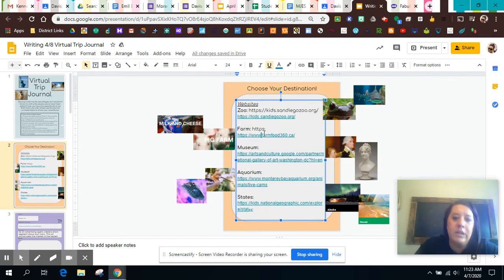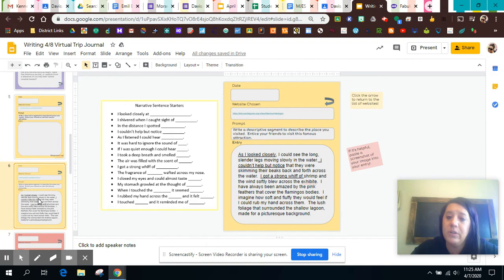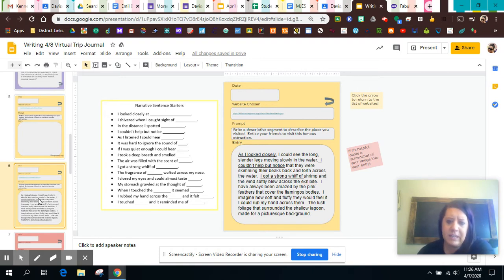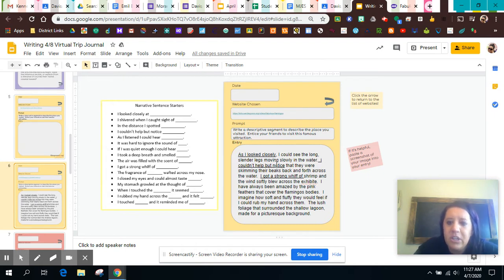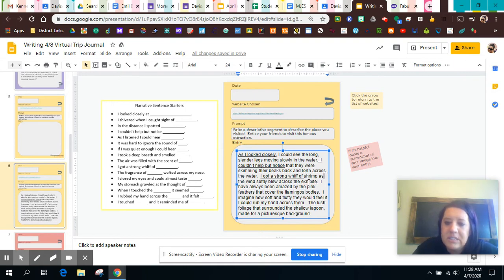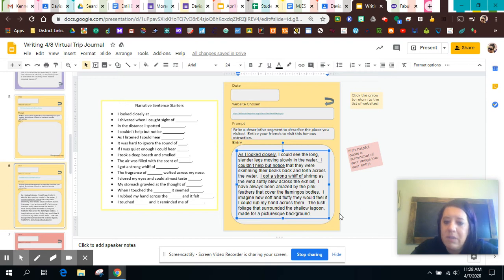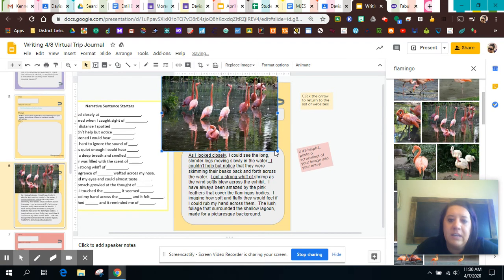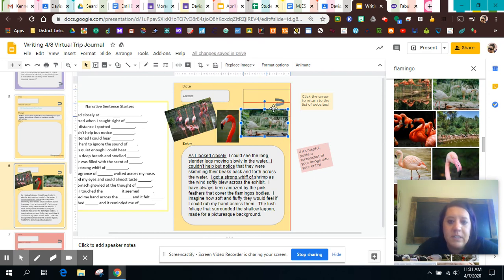Writing Lesson 4/8/2020